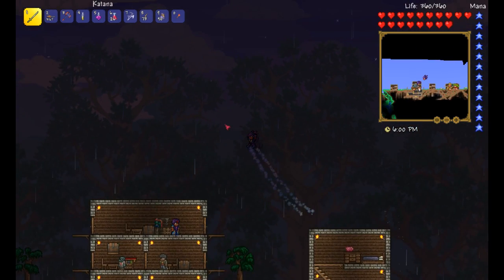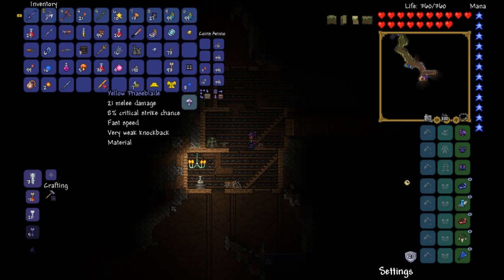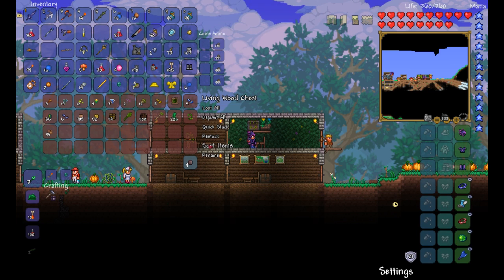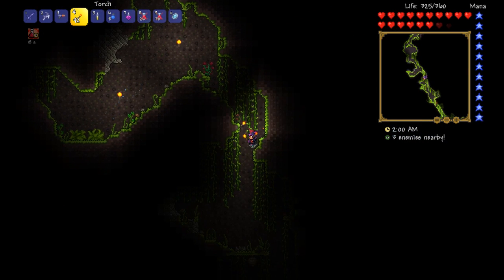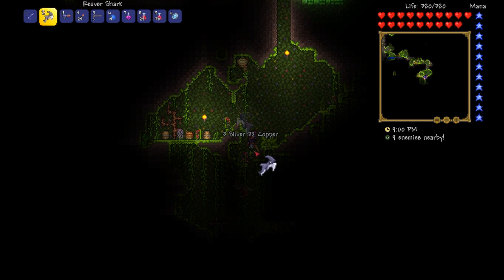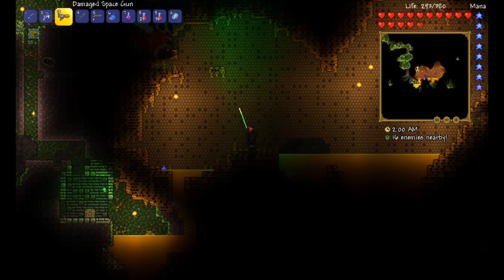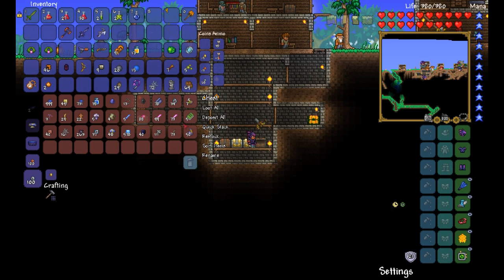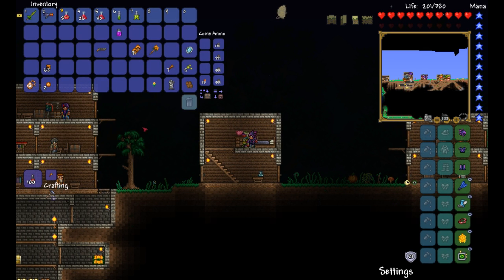An Old Enemy Has Returned! | Terraria Gameplay Part 29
Dig, fight, explore, build! Nothing is impossible in this action-packed adventure game. Flour pack also available!

You can buy terraria now for $9.99!